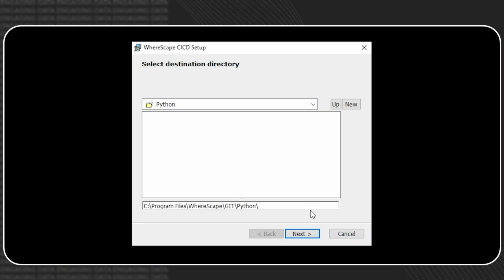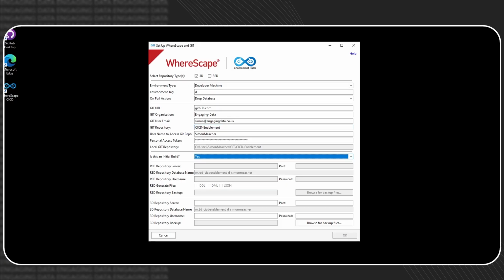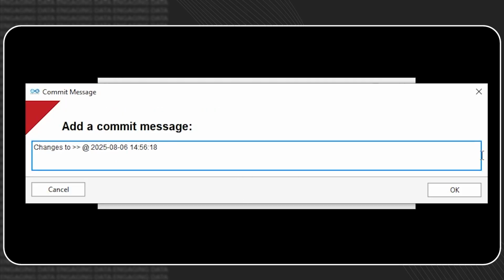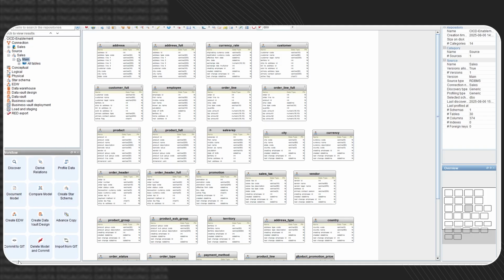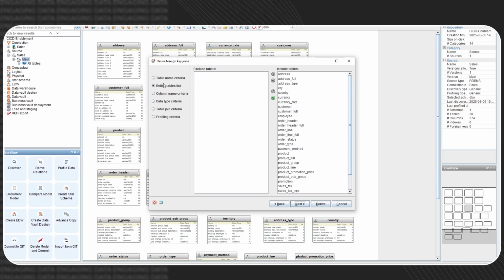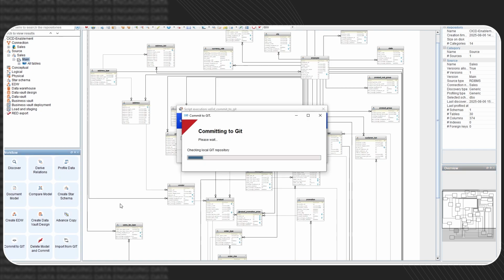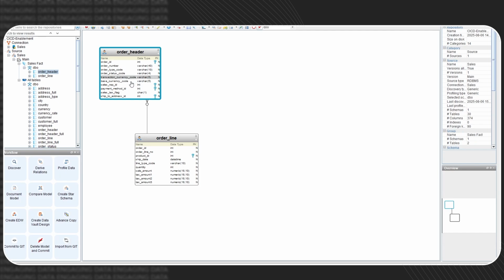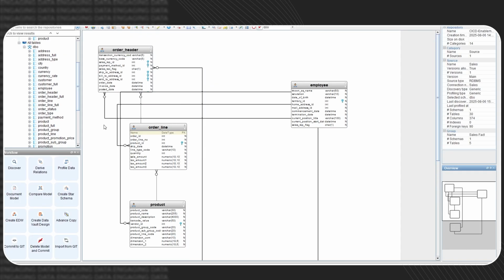Data Modelling Made Easy with WhereScape 3D & CI/CD Workflows | Engaging Data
Traditional data modelling can be slow, complex, and disconnected from modern delivery practices. That’s where WhereScape 3D and CI/CD workflows come in.

In this video, we’ll show you how to:
✅ Use WhereScape 3D to model data more efficiently
✅ Integrate data modelling into CI/CD workflows for faster feedback
✅ Avoid common bottlenecks in data delivery
✅ Build pipelines that support real business value and innovation

This approach is designed for Data Engineers, IT Leaders, and Business Decision-Makers who want to:
• Speed up delivery without sacrificing quality
• Align data engineering with agile, modern practices
• Unlock ROI from data platforms and analytics projects